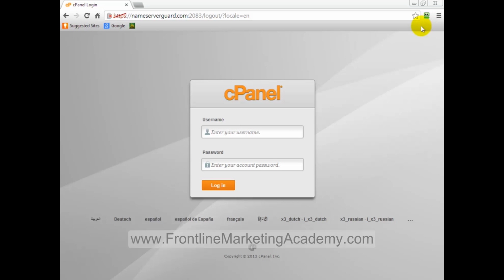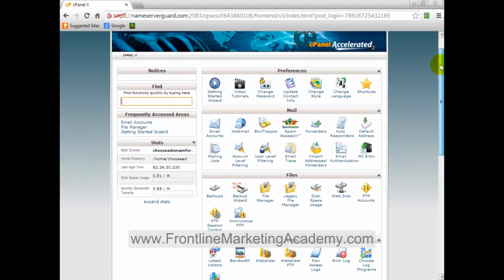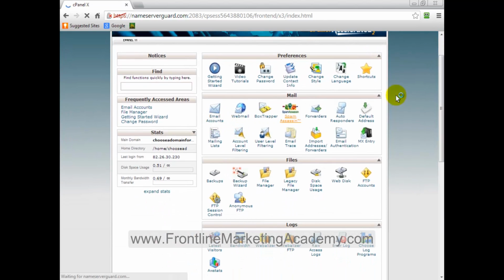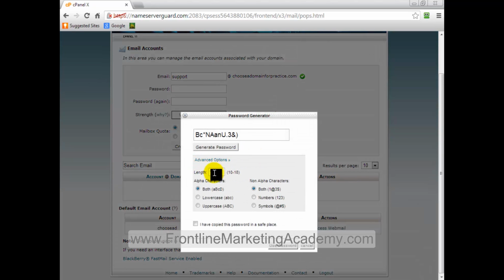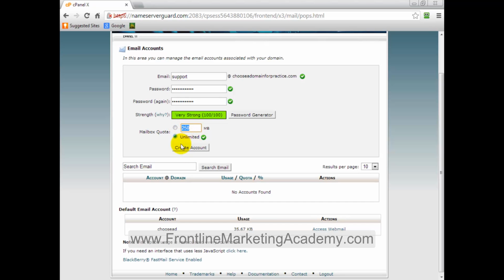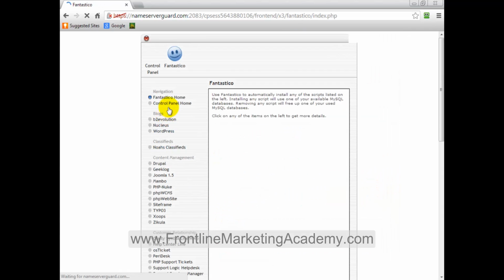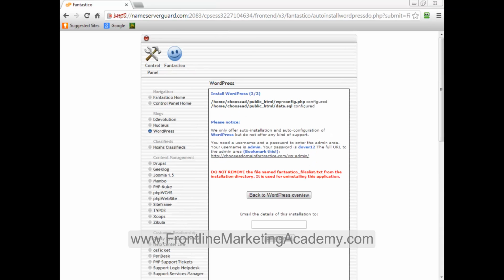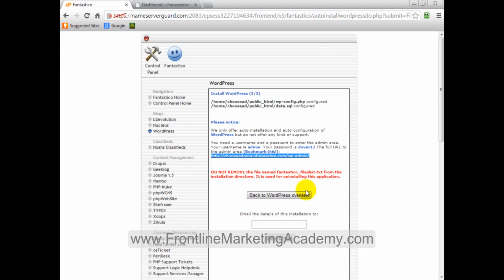Ali Chowdhry | Frontline Marketing Academy | Video 4 Control Panel and Wordpress Creation